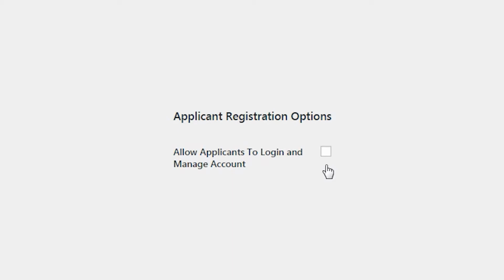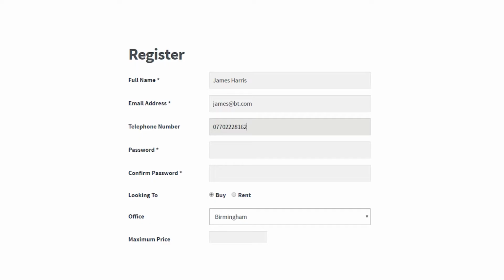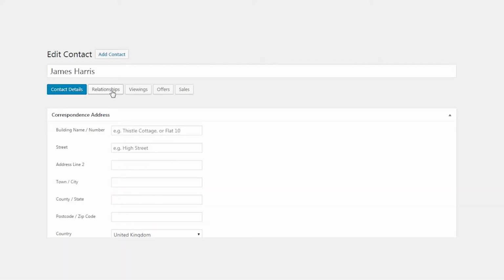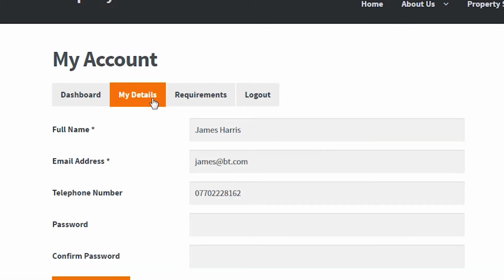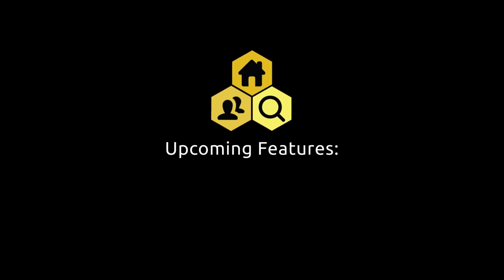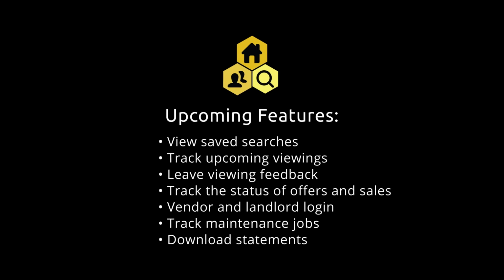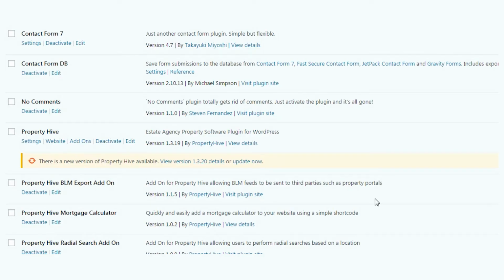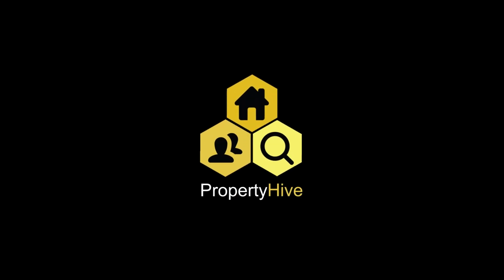Applicant Login and Registration Released In Property Hive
We've added applicant login and registration to our WordPress plugin for estate agent.